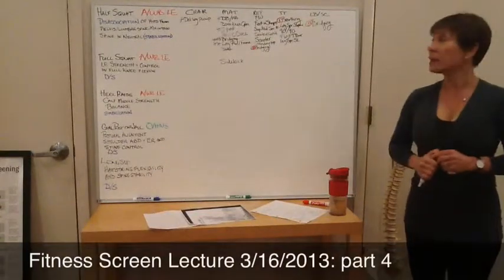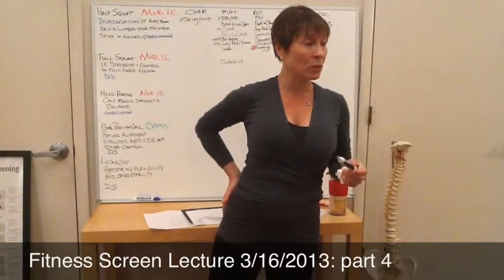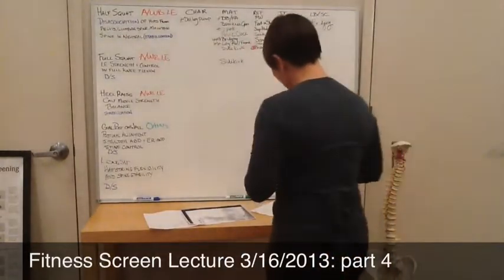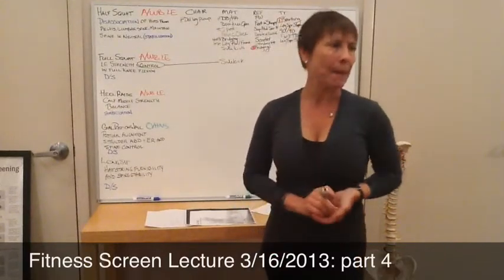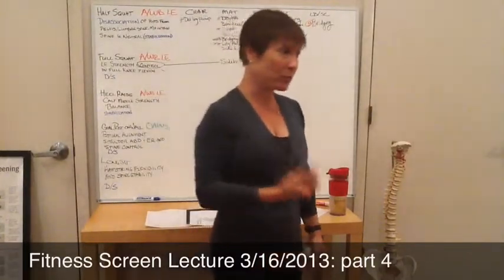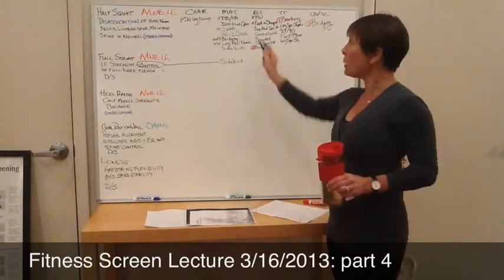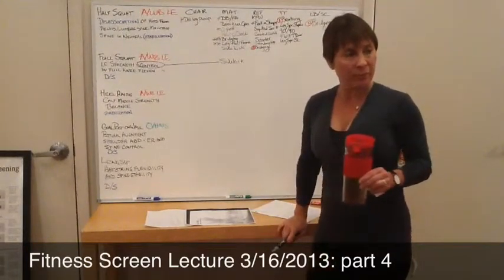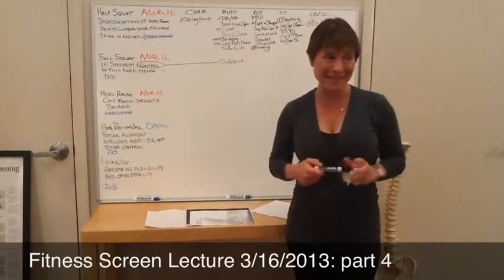Fitness Screen Lecture 3/16/2013: Part 4